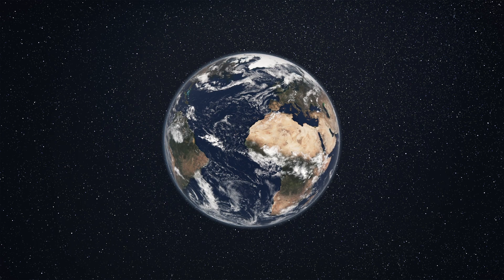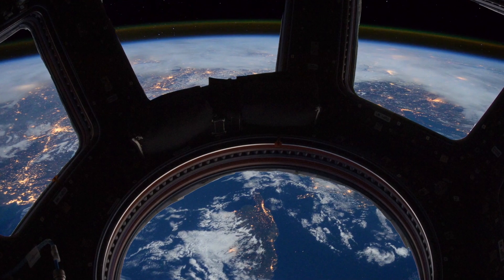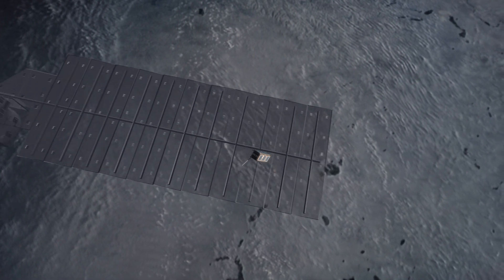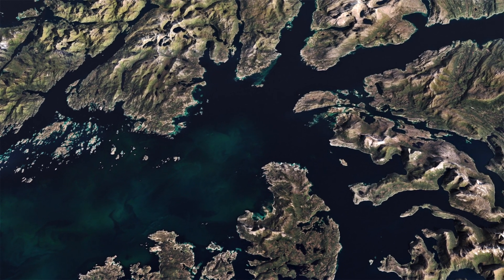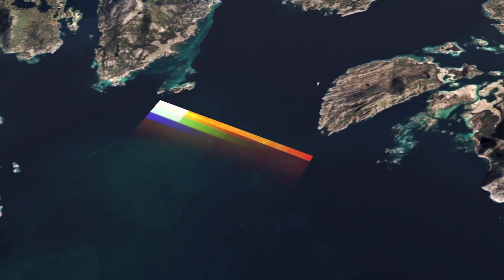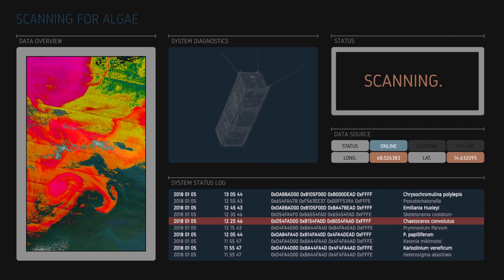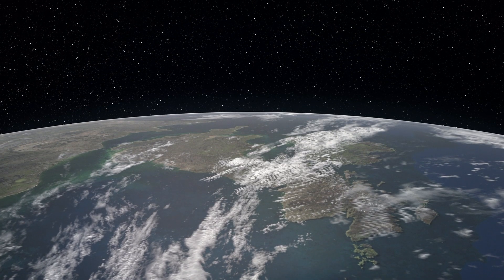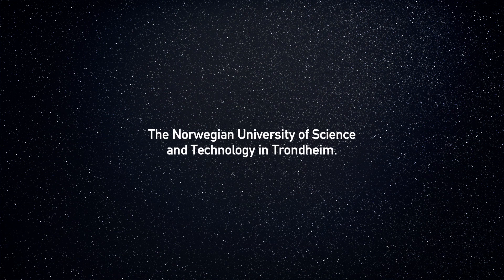Norwegian Research To Protect the Oceans | Smallsat | NTNU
The Hyper Spectra Imager (HSI) mission will observe oceanographic phenomena by using a small satellite with a hyper-spectral camera onboard. One use case is monitoring of harmful algal blooms for protection of fish farms.